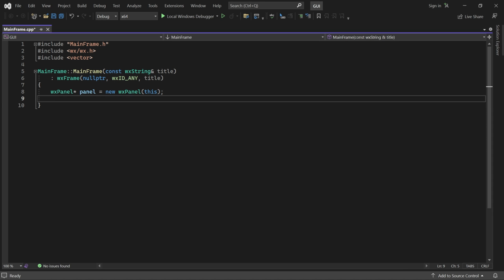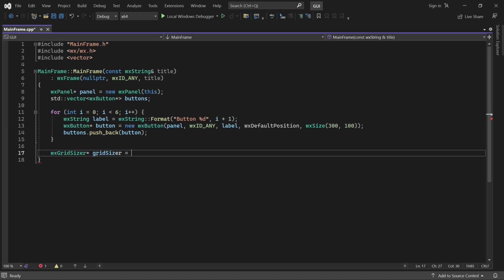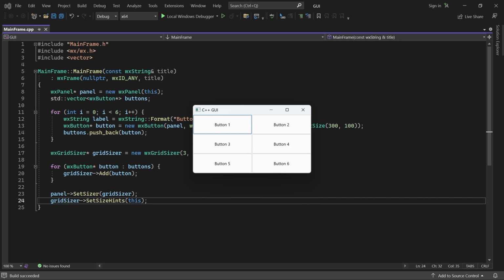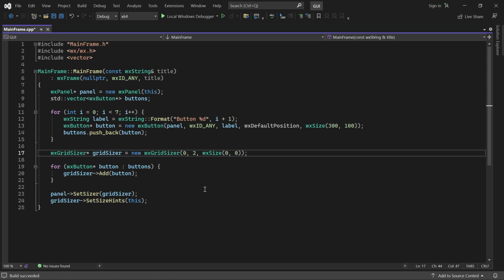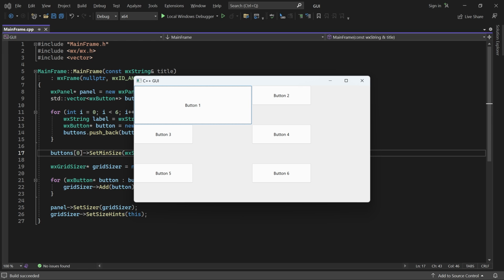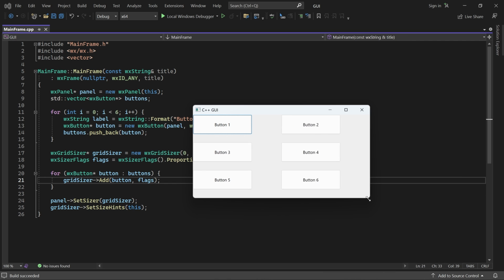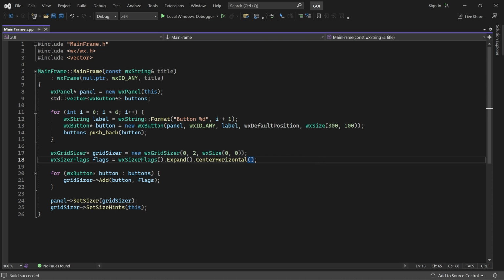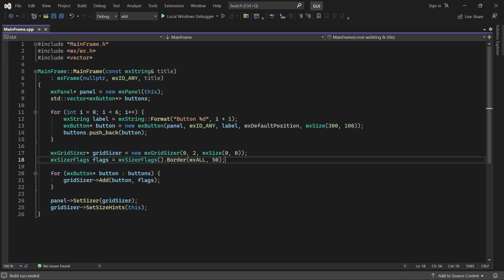C++ GUI Programming For Beginners | Episode 13 - wxGridSizer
Learn how to program cross platform graphical user interfaces in C++ using wxWidgets.

This video covers another sizer in wxWidgets - the GridSizer. A wxGridSizer lays out its children in a grid. Most of the information I provided about Box Sizers carry over to Grid Sizers but there are a few surprises!

Chapters:
0:00 - Plan
0:12 - Setup Controls
1:16 - Create a GridSizer
2:22 - GridSizer Layout
3:07 - Too Many Children?
3:33 - Variable Rows or Columns
4:09 - Uniform Cell Size
4:48 - Gap Between Cells
5:12 - Sizer Flags
5:27 - Proportion
6:02 - Stretch (wxEXPAND)
6:20 - Horizontal Stretch
6:39 - Vertical Stretch
6:57 - Keep Aspect Ratio (wxShaped)
7:12 - Alignment
7:39 - Borders
8:08 - Next Time...